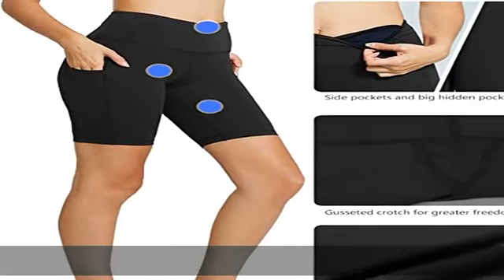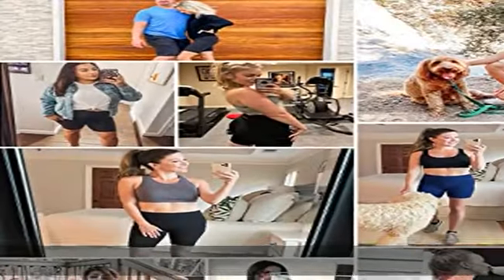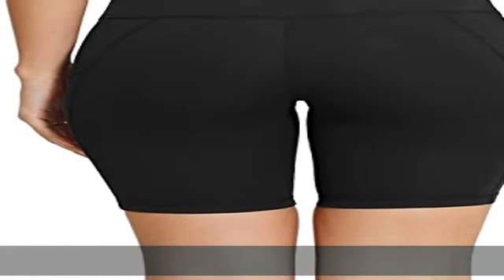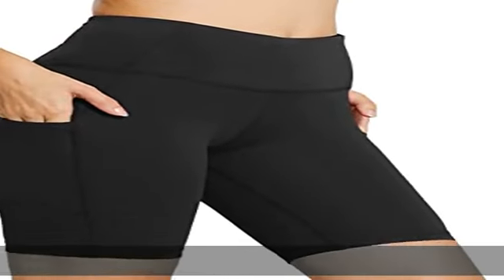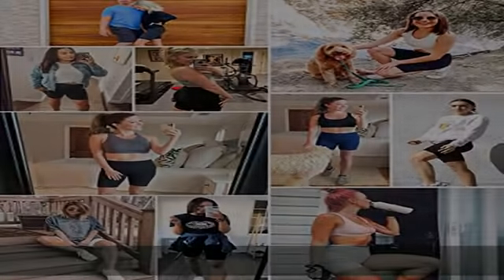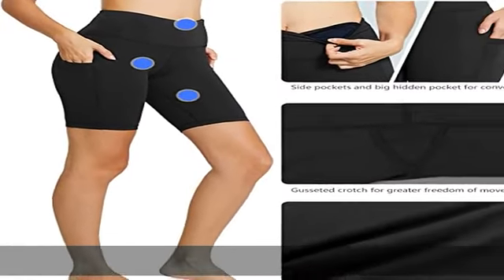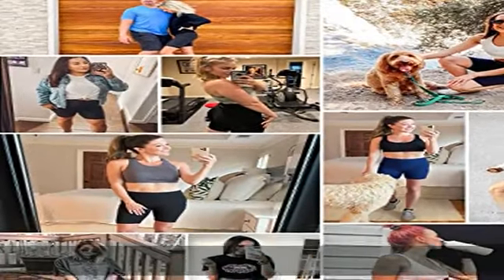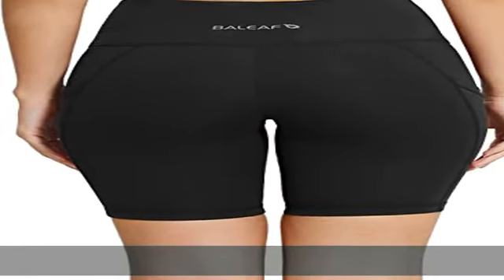BALEAF Women's 8"/ 7"/ 5" High Waist Biker Shorts Yoga Workout Running Gym Activewear Side Pockets